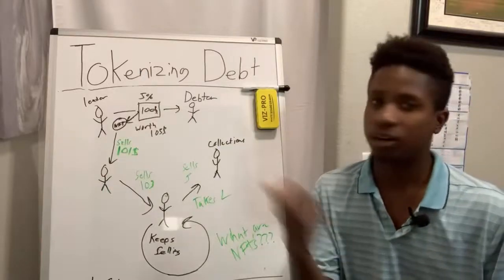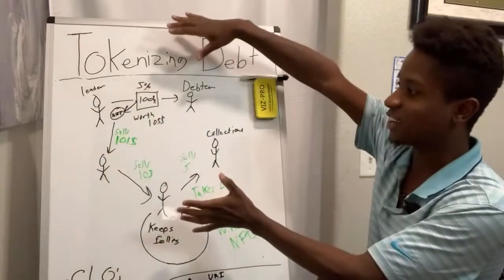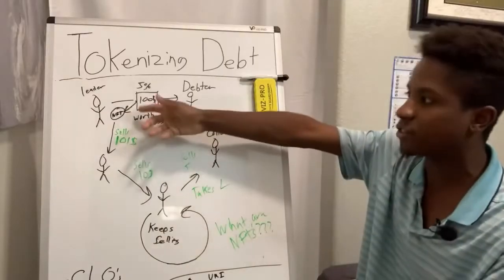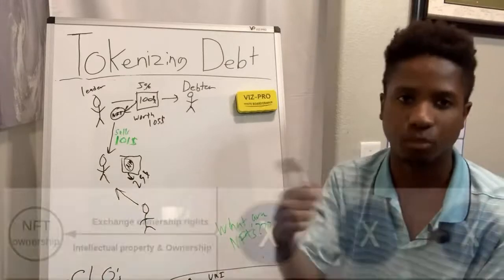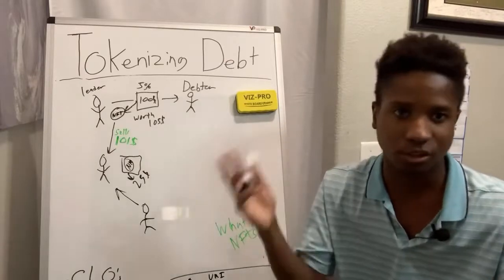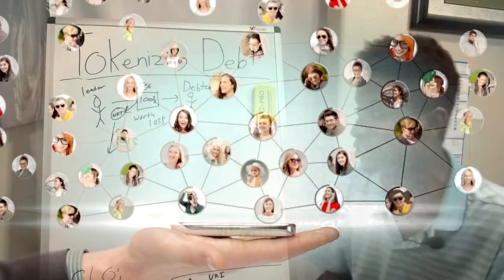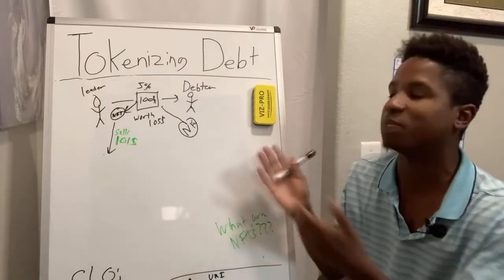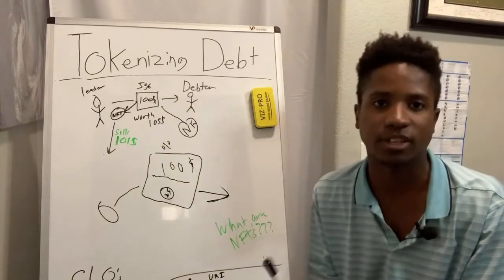Tokenizing Debt - Global Access to Liquidity & Equity Like Never Before - Quincy Jones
Everyone will have access to Financial Tools that will allow them to trade & hold tokenized debt contracts. Debt far outweighs actual  money. Most value in the world is in the form of an "IOU", simply put-  contracts which say a certain amount of money or assets will be paid by a certain period of time.
 Tokenizing these kinds of contracts and putting them on decentralized markets will allow anyone the ability to trade these contracts thus allowing exponentially more people to have access to liquidity like never before, with little to No Barrier for Entry.